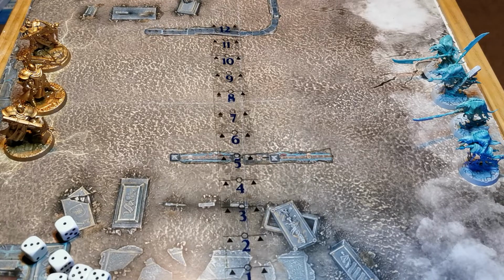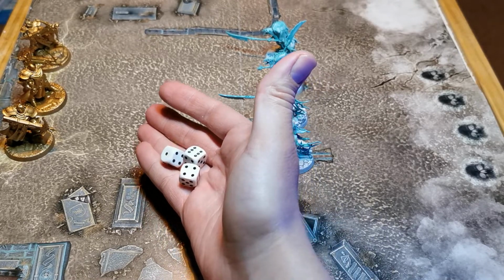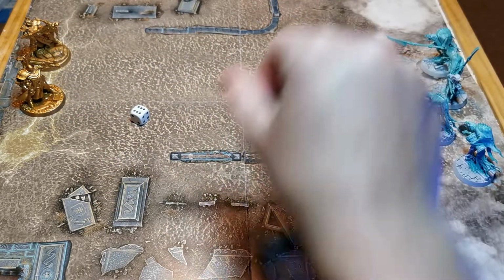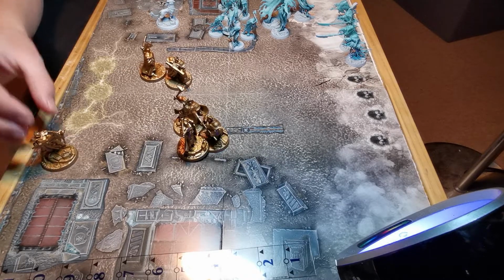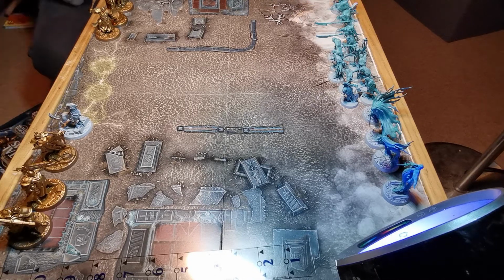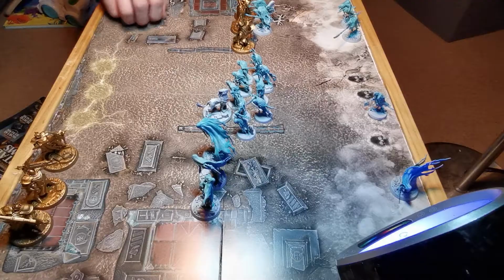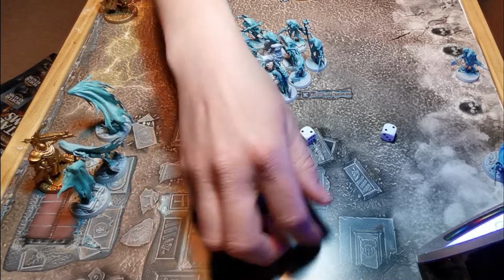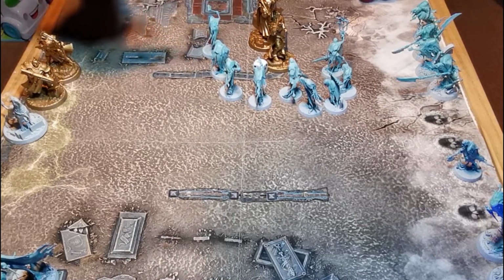Battle Report - Issue 4 Mortal Realms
In this episode we explore the rules for using the Glaivewraith Stalkers in your battles and I do a battle report with the forces and rules so far!

For anything else, check out Elemental Games for discounts here!